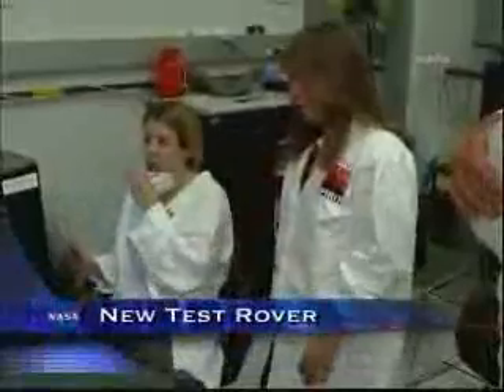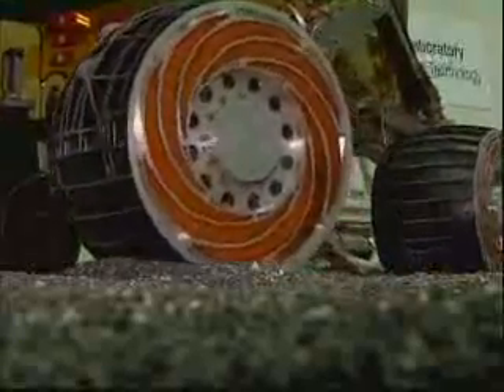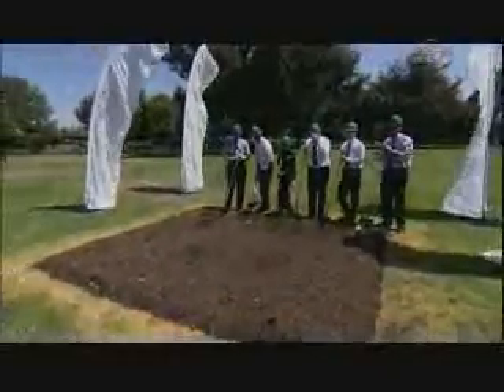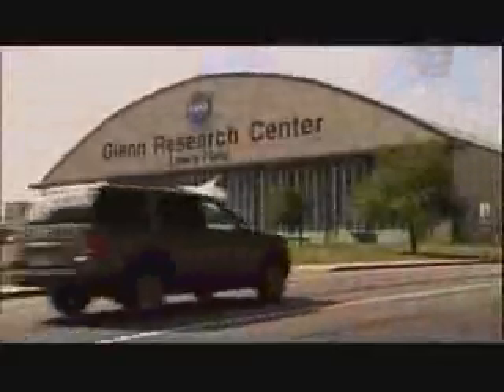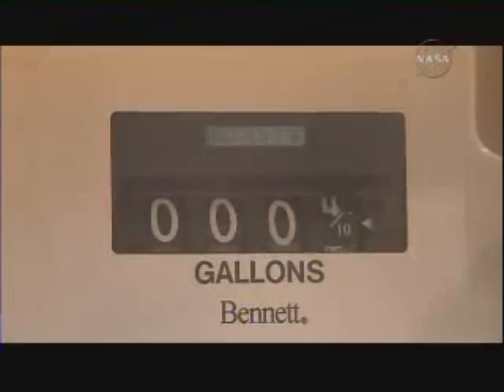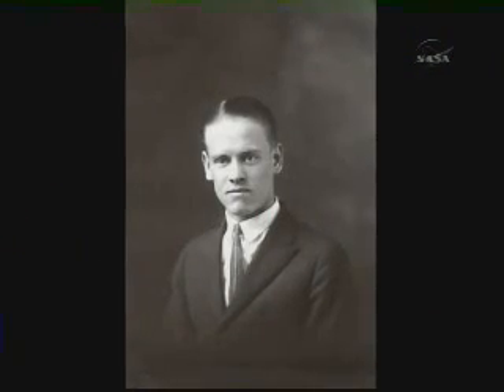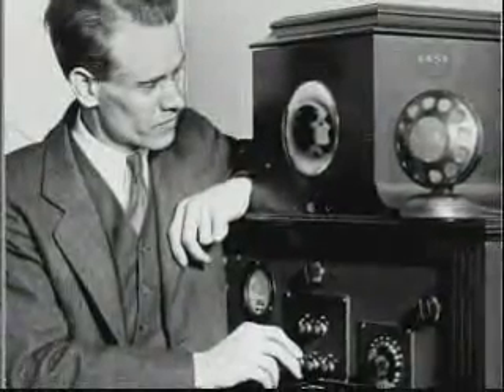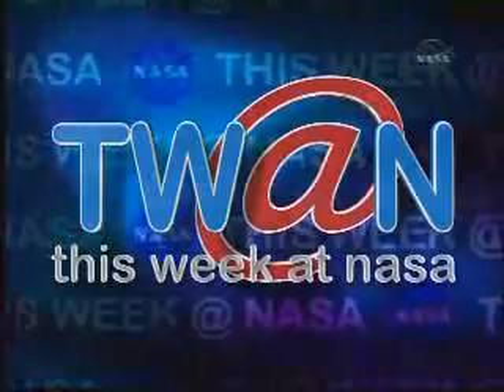This Week @NASA, August 28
NASA TV's This Week @NASA, August 28